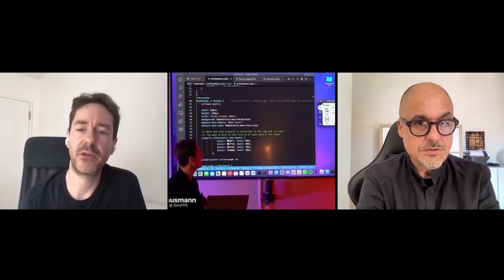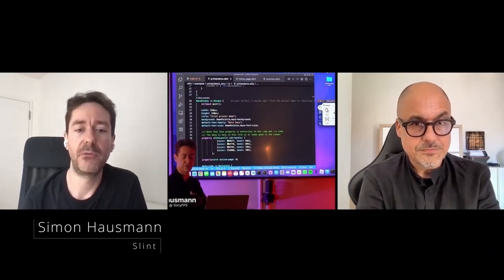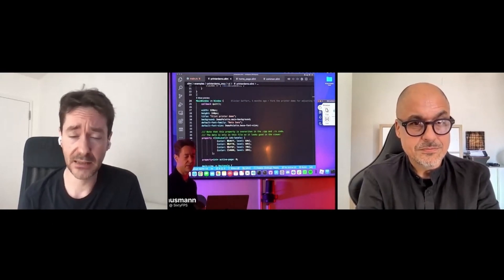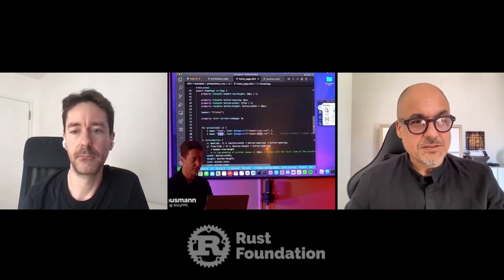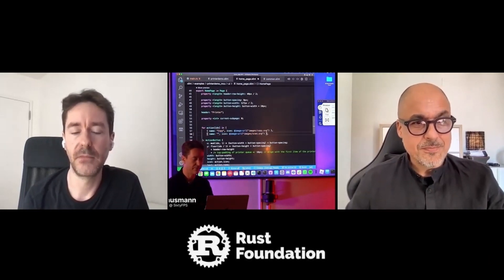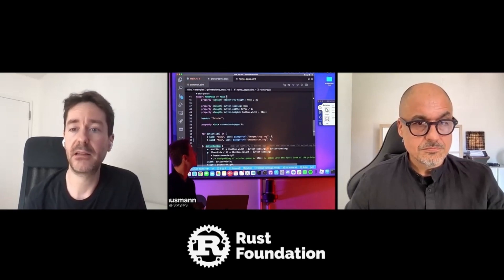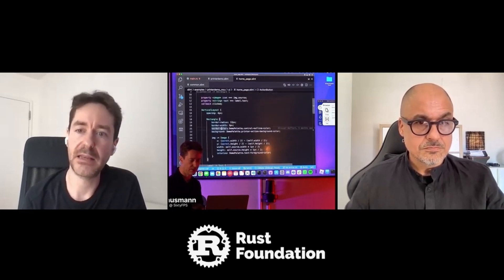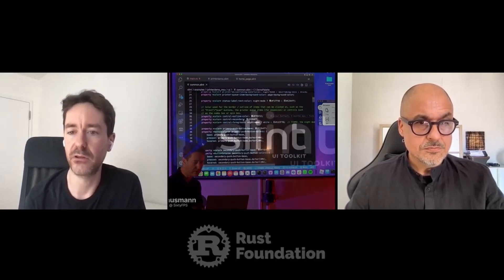Programming languages used in Slint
In this exclusive interview, Axel Fersen sits down with Simon Hausmann, a leading figure from Slint, to discuss the intricacies and advantages of Slint as a multi-language, declarative GUI toolkit. Simon elucidates how Slint serves as a robust platform for developing native user interfaces, not only for C++ applications but also for those written in Rust and JavaScript.

As a toolkit that prioritizes ease of use without compromising on performance, Slint is rapidly becoming a go-to choice for developers looking to craft responsive and aesthetically pleasing user interfaces. With its impressive milestone of surpassing 10,000 GitHub stars, Slint is at the forefront of community-driven development, boasting a vibrant and ever-expanding network of users and contributors.

Dive into the world of Slint with us as Simon Hausmann reveals the potential and capabilities of this toolkit. Whether you're a seasoned developer or just starting out, you'll find valuable insights into how Slint can streamline your development process and enhance your projects.

For a hands-on experience, Simon also shares a sneak peek into the range of demos available These examples showcase the versatility and power of Slint across different programming languages and platforms.

Don't miss out on the opportunity to learn from one of the minds behind Slint. to explore the source code, contribute, or simply join the Slint community.